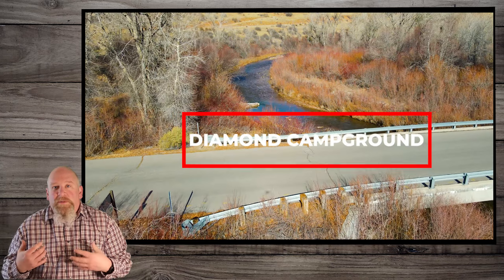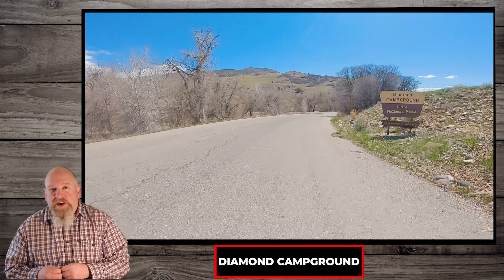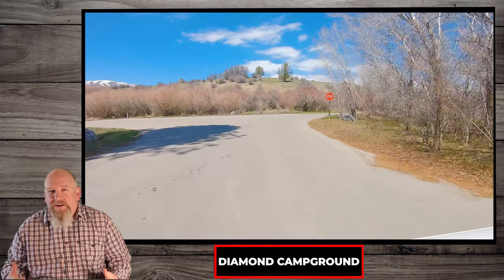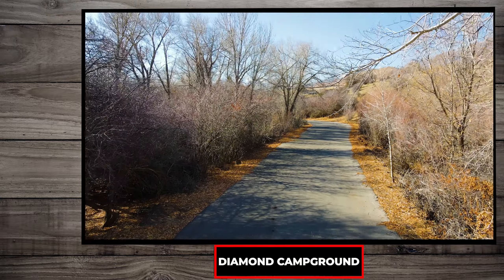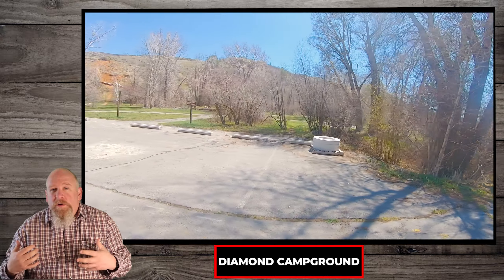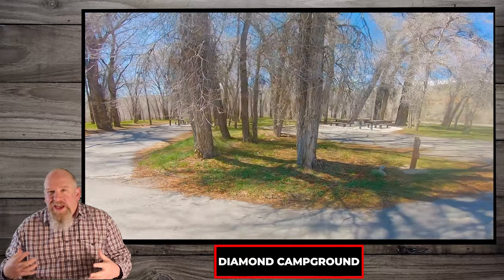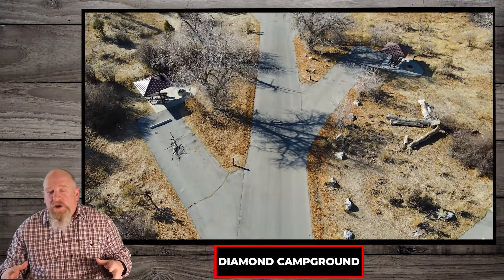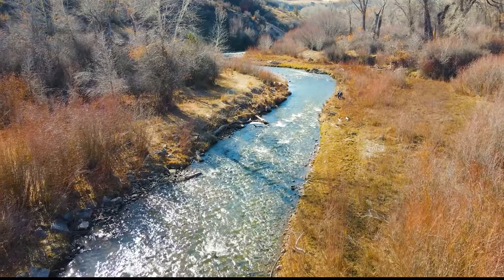Diamond Fork Campsite Drive Through Tour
If you are ready for a quick get away close to town then this Drive Through Tour of the Diamond Campsites.  With beautiful mountains and creeks this place has a little something for everyone.  Some things to check out in the area are the 5 mile hot springs and the the Red Ledges picknic area.  Enjoy with your family and let me know about your experiences.

-Video Description -

-Chapters -

-Filming Information -
Filmed Using:
Samsung Galaxy Note 20 Ultra with DJI Osmo 3 Mobile Gimbal